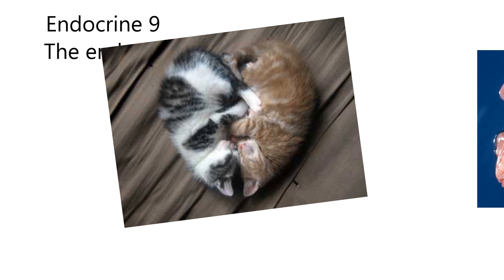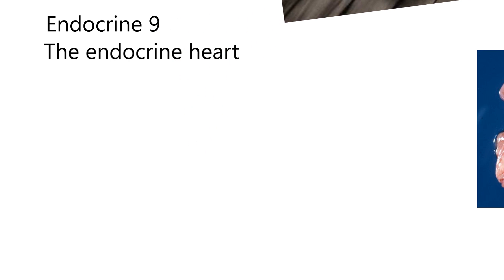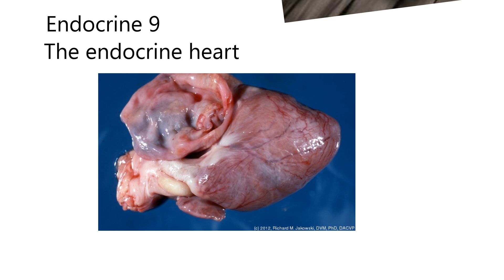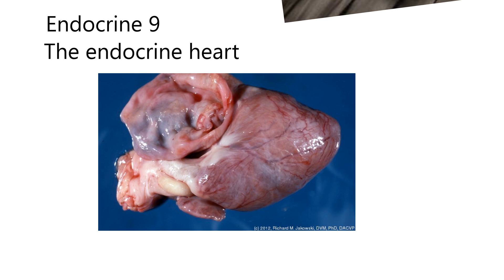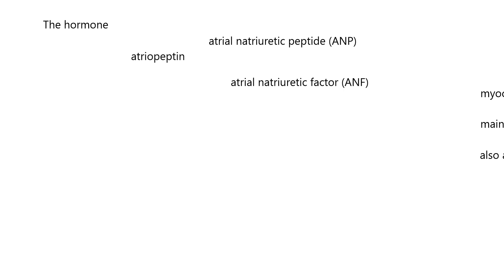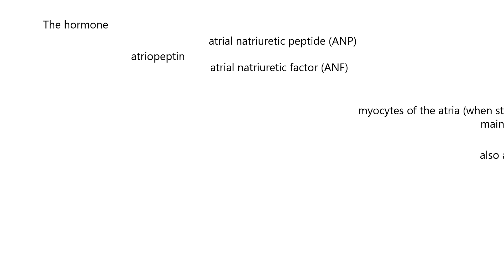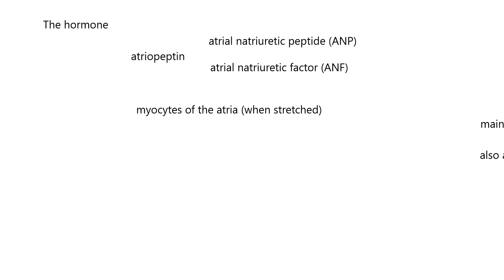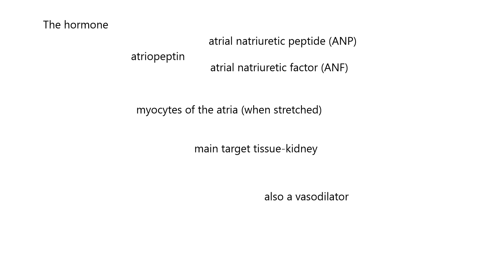Endocrine9-The Endocrine Heart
The endocrine heart